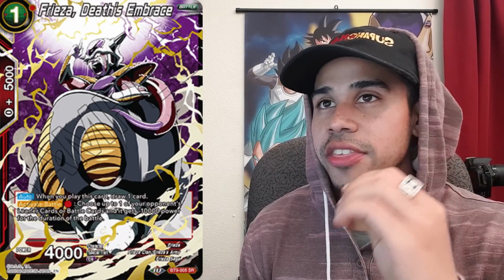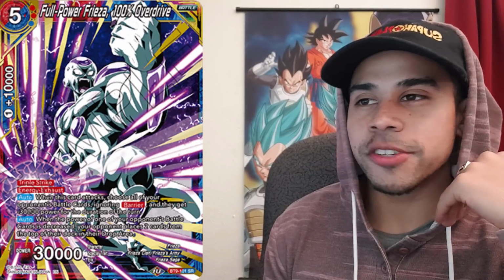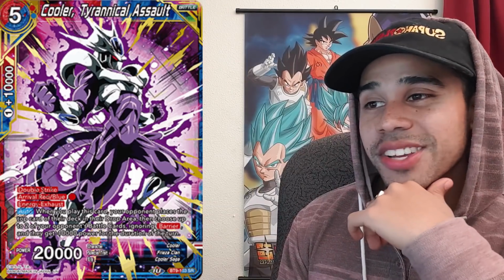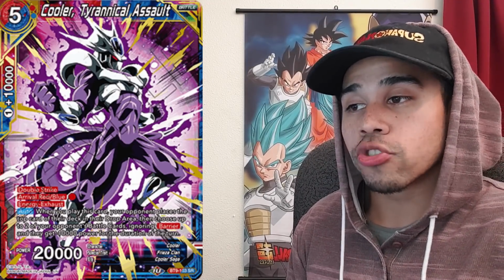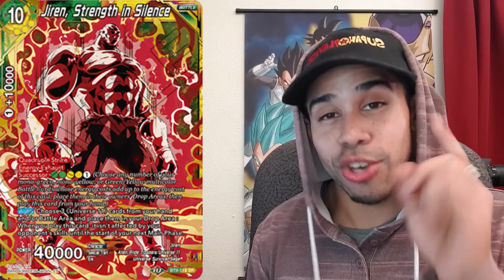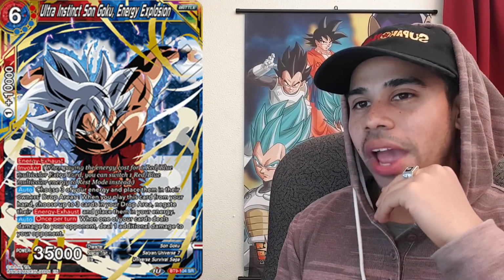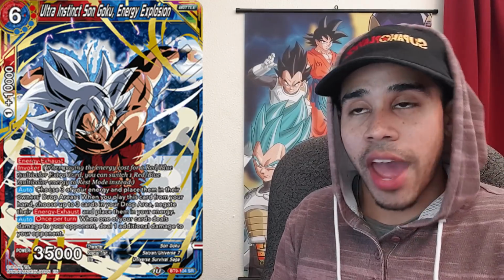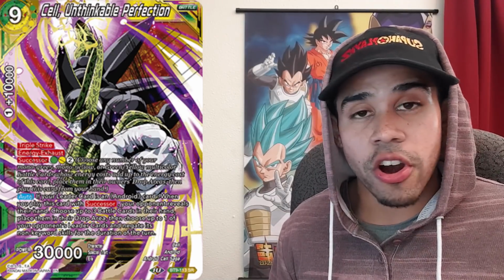MUST PULL CARDS IN SERIES 9 UNIVERSAL ONSLAUGHT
BUY DRAGON BALL SUPER CARDS CHEAP HERE!

Supah Playaz Best Videos!

BUY DBS BOOSTER BOXES HERE!

How I am Growing this channel!

Stay Supah!